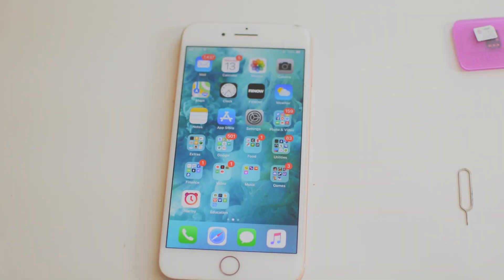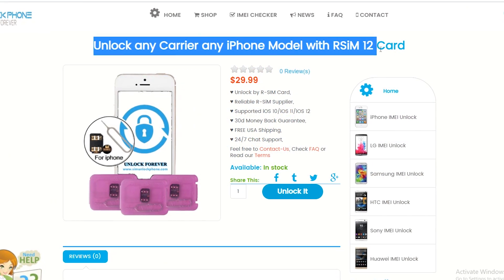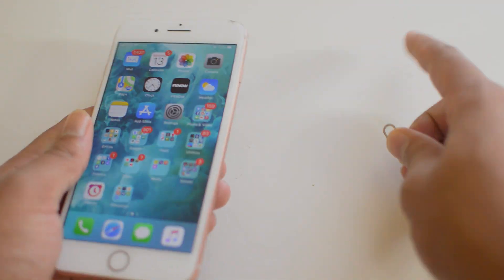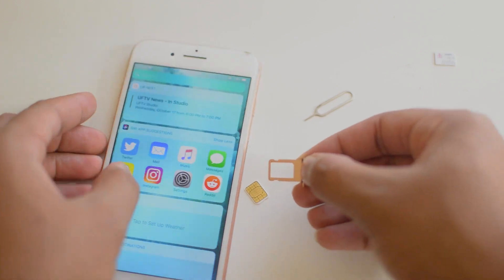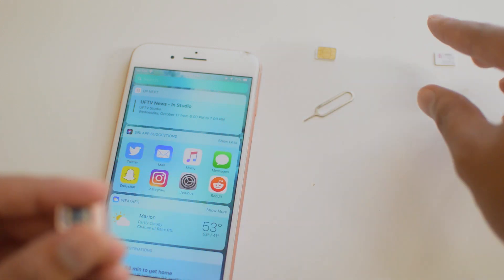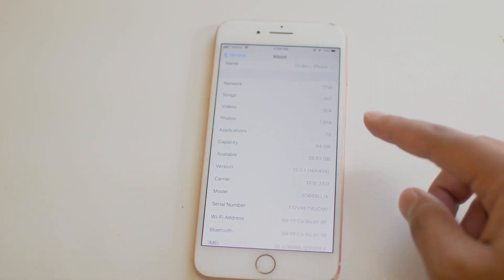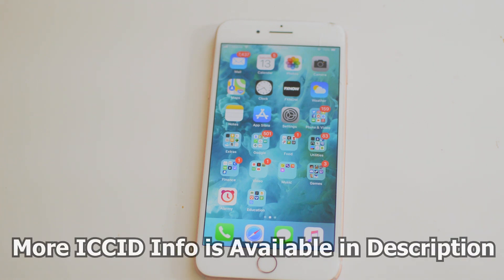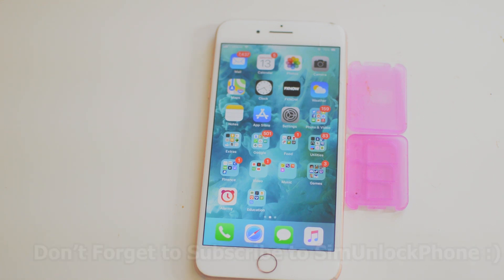How to Unlock iPhone X, 8, 8 Plus, iPhone 7 Plus with R SIM iOS 12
Here we can see how to configure R-SIM12 to unlock your iPhone X, XS MAX, XS, XR, 8, 8 Plus, 7, 7 Plus, 6S, 6S Plus, 6, 6 Plus, 5S, SE, 5, 5C or 5 and use it with any SIM card in the world.

Supported Carriers:AT&T, T-Mobile, Sprint, Xfinity, Tracfone, Cricket, US Cellular, Verizon, O2, Telus, EE, 3, Vodafone, Rogers, Telia and others.

The R-SIM Unlock chip will be delivered to your address in 3-10 business days. We will also help you to configure the unlocking chip (new iccid, guide, steps, etc).

Steps to Configure the R-SIM12 to Unlock your iPhone:

• To configure the R-SIM12 chip just put it in the phone with your new SIM together, open the dial pad and  enter: *5005*7672*88#
• Then change the ICCID Code to: 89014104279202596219
• Then click SEND.
• REBOOT your phone.
• After the reboot the phone should work with the new SIM Card.

Carrier Unlock any iPhone X with R-SIM 12, Carrier Unlock any iPhone 8 with R-SIM 12, R-SIM 12 Unlock any iPhone Model, Carrier Unlock with R-Sim 12.